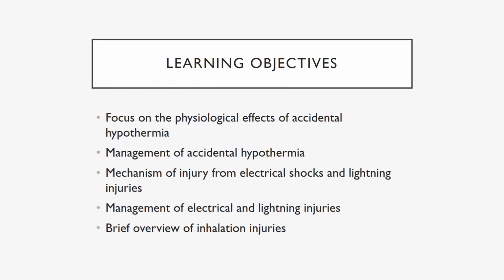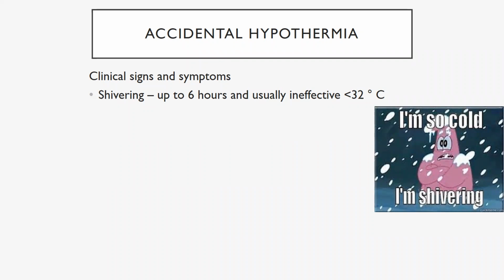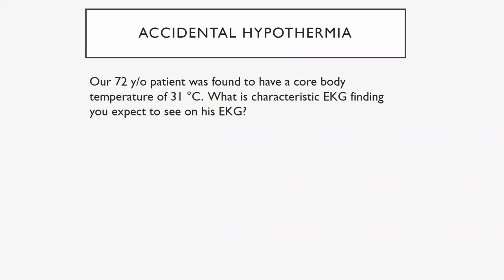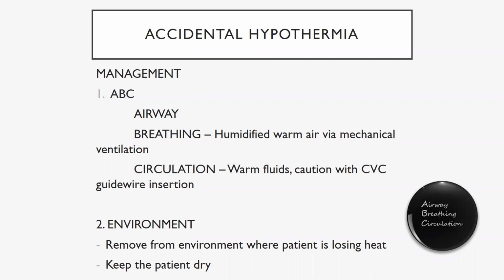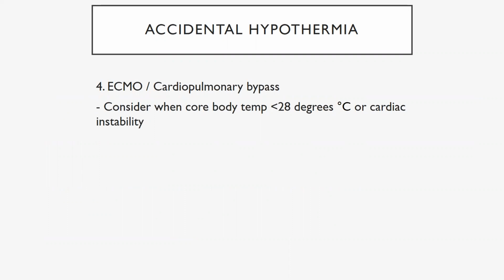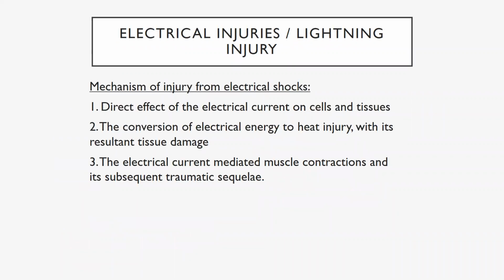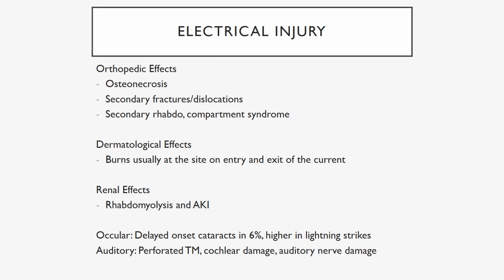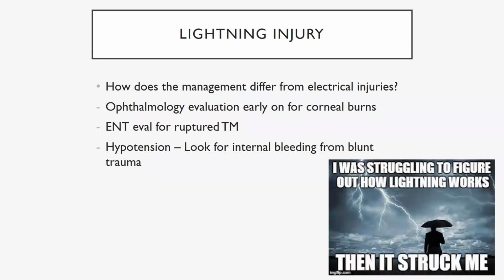5/20/22-- Environmental Injuries- Dr. Desai